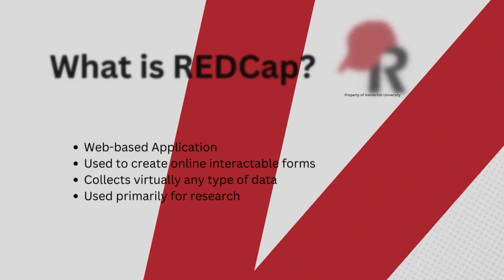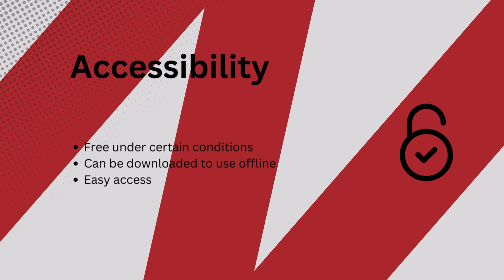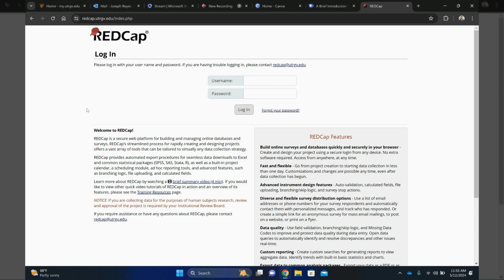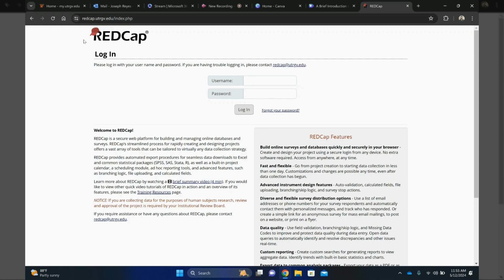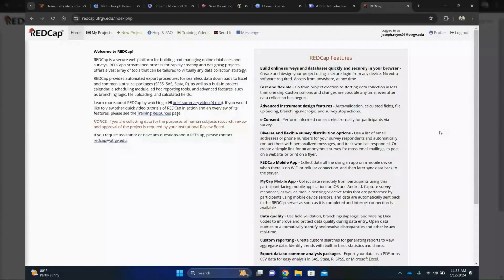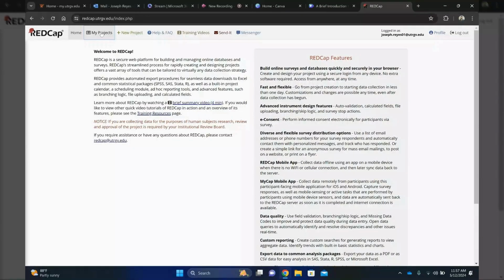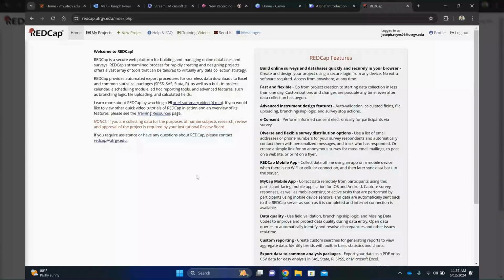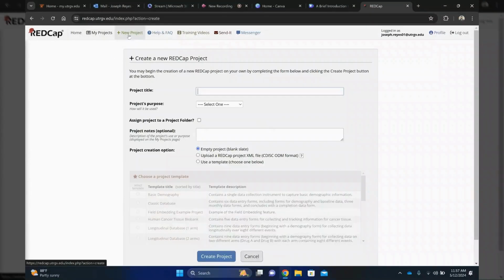A Brief Introduction to REDCap